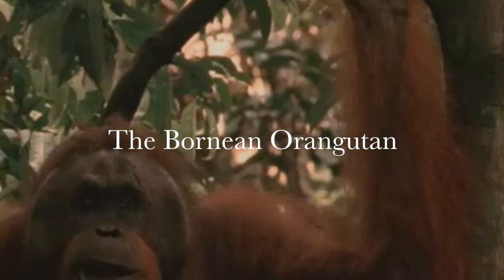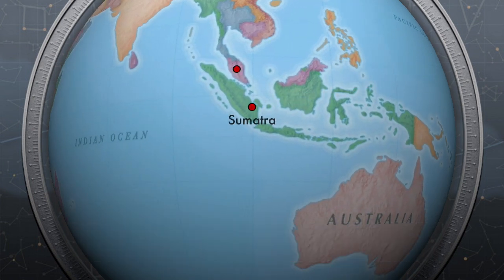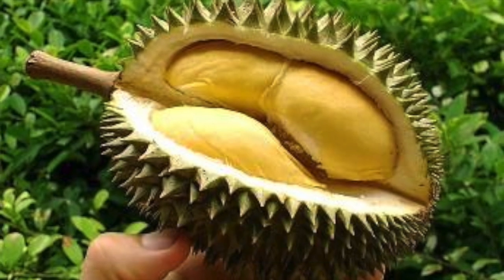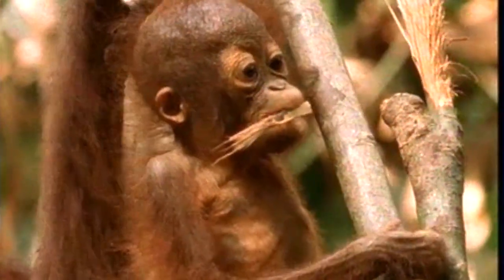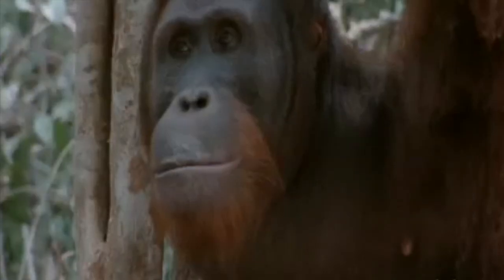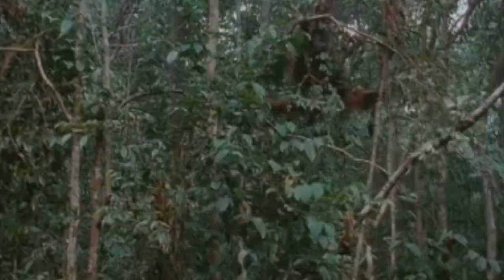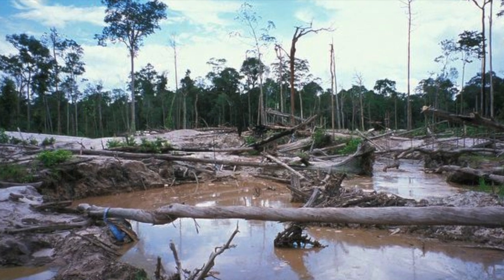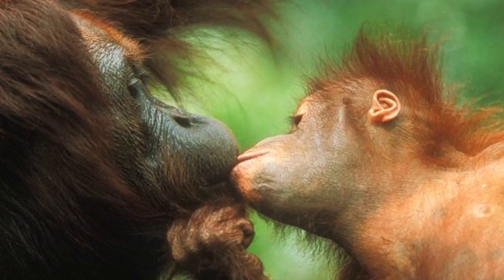Orangutans - For elementary children